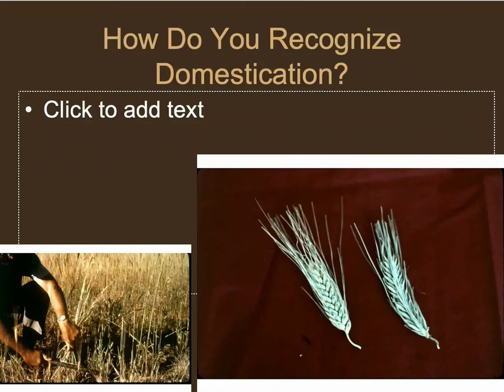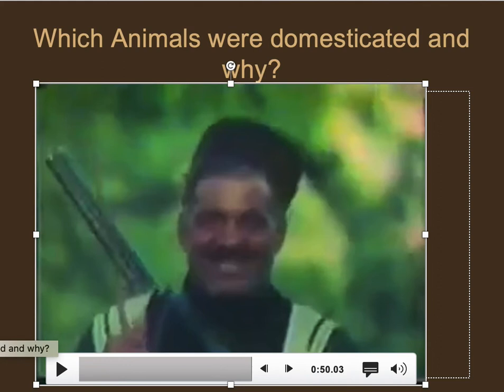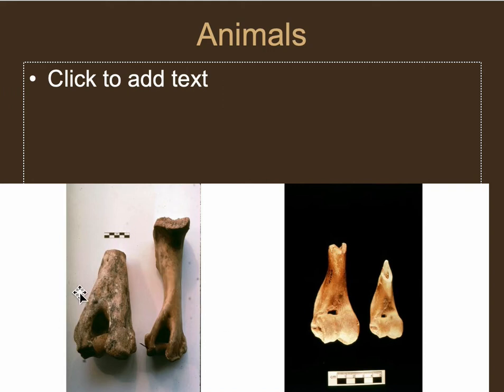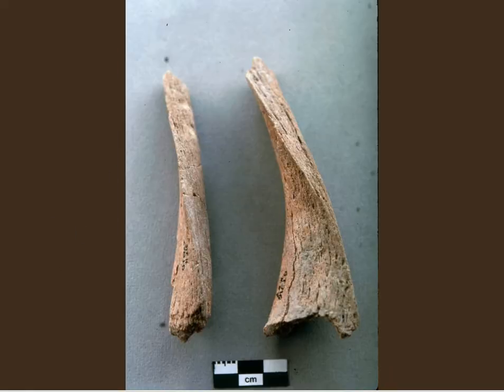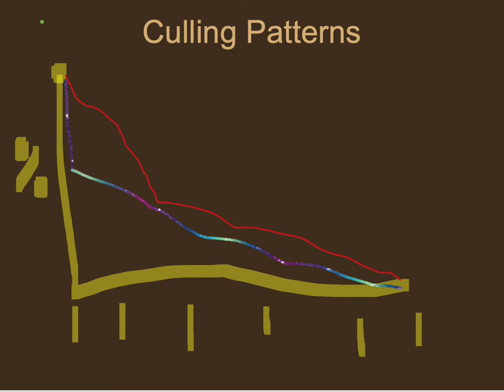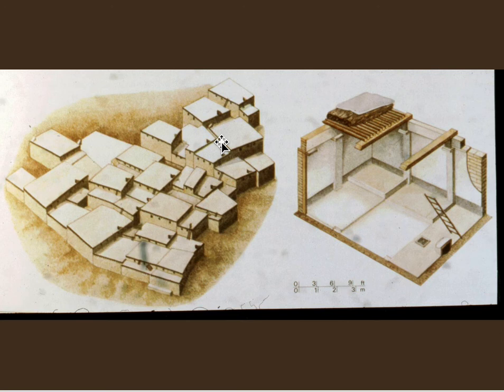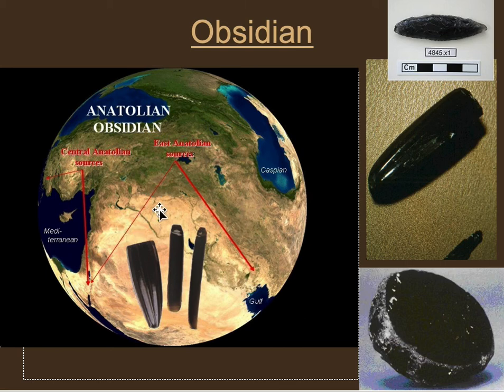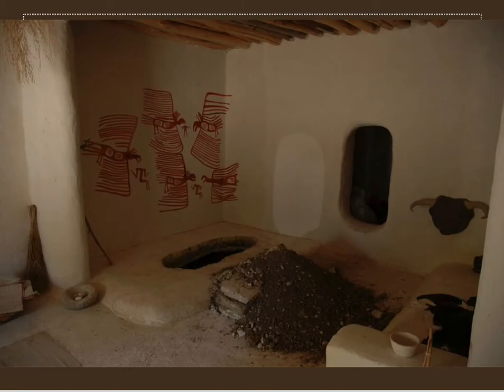F20 ANT 215 Week 2 part 4